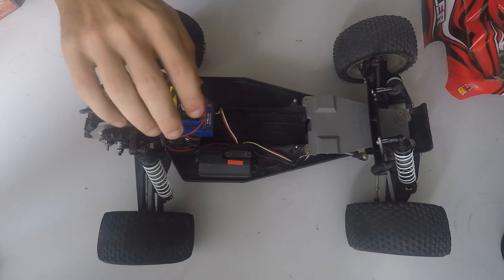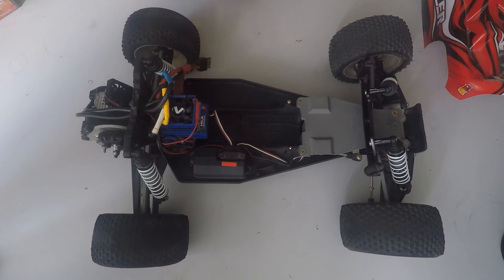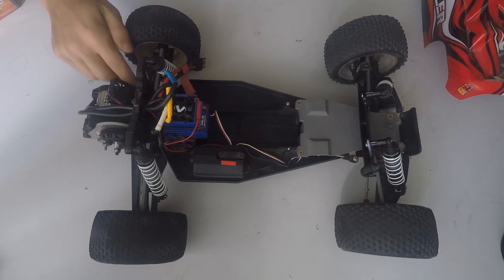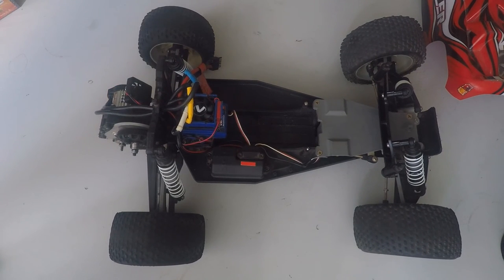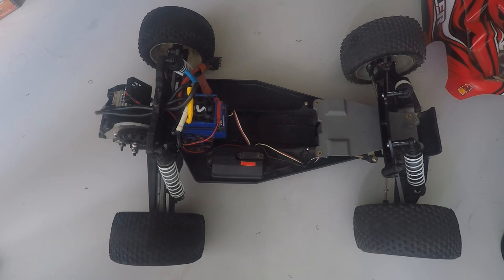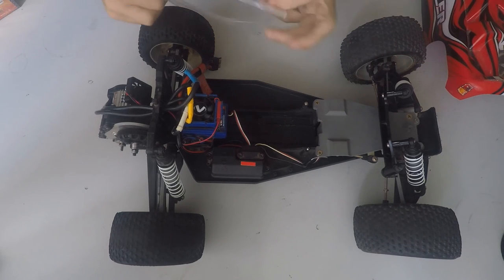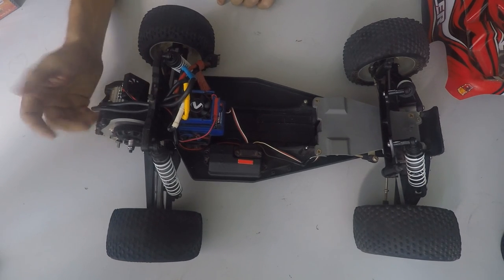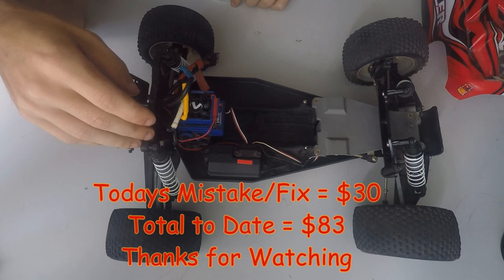Traxxas Rustler | Fix/Upgrade #4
Gday Guys this week we get CooooL we install all the cooling things. hope you enjoy